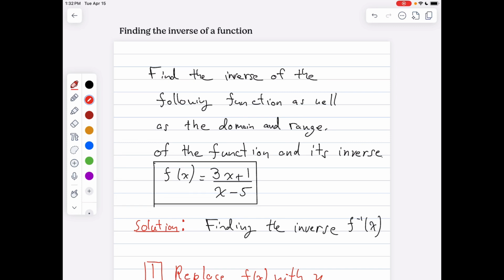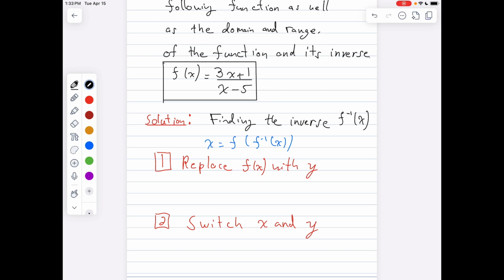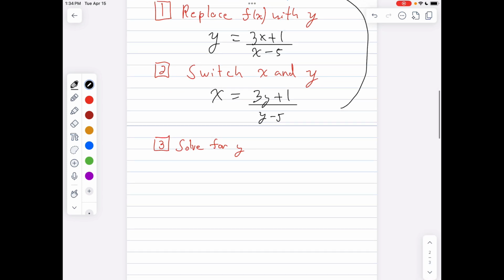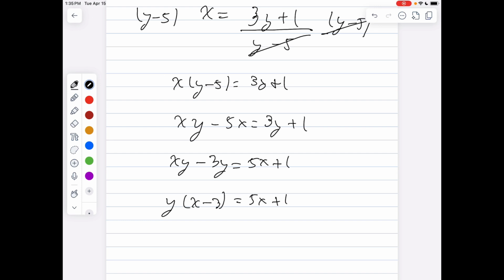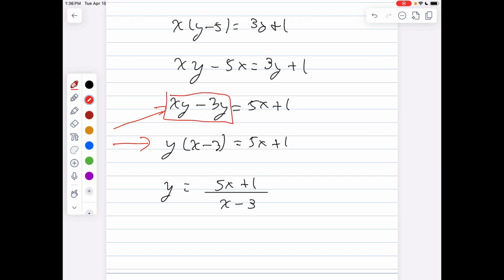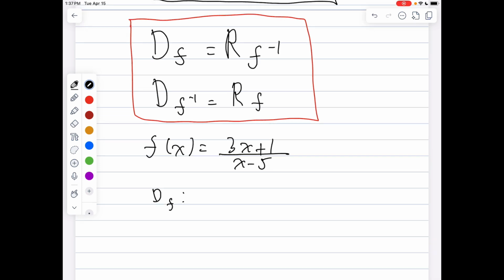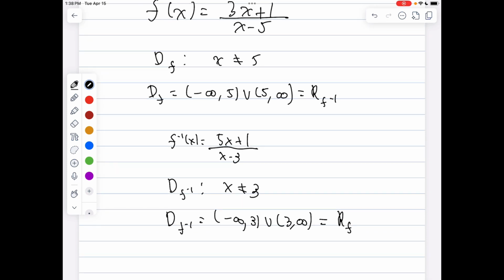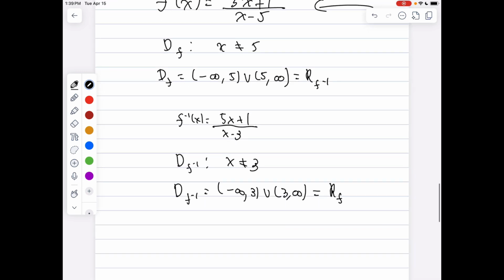Finding the inverse of a function (Algebra/Precalculus)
We use algebra to find the inverse of a rational function.